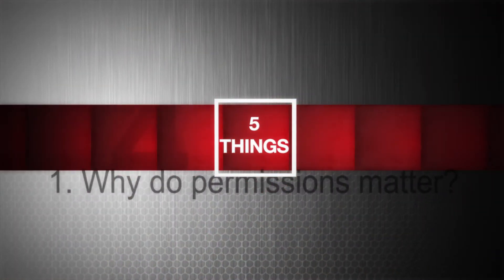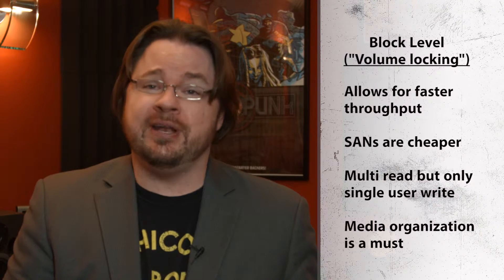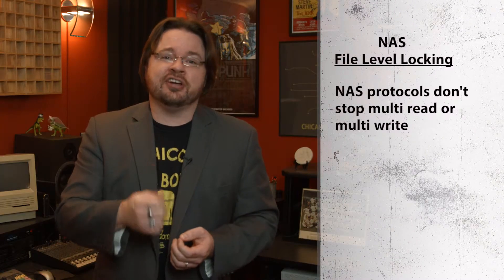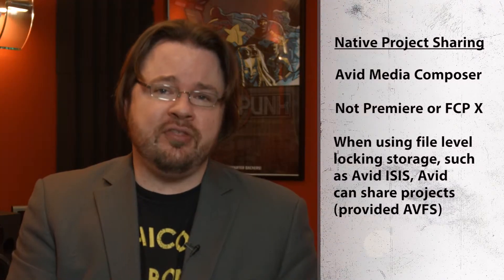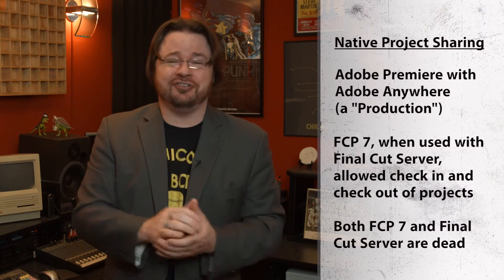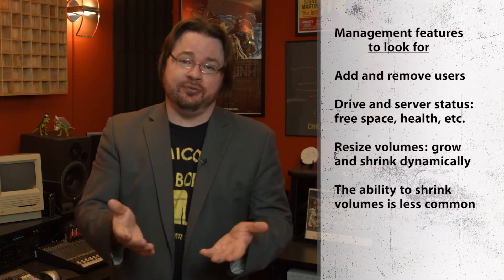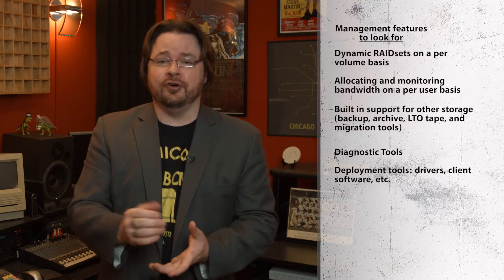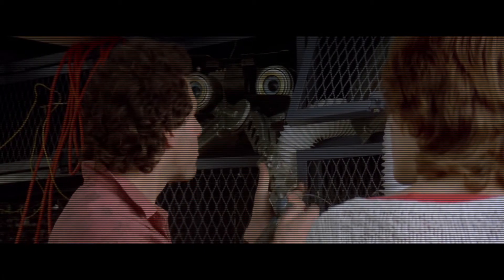5 Things: Choosing The Right Shared Storage: pt. 3/3: Management, Permissions, and Support - Ep.107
In part 3 of the 3 part series, Michael Kammes discusses 5 tech questions about choosing a storage solution - focusing on management, permissions, and support.

1. Why do permissions matter?
2. How do I share projects and media?
3. What management features should I look for?
4. What kind of support do I need?
5. What shared storage solutions do you recommend?

Closed Captioning available.